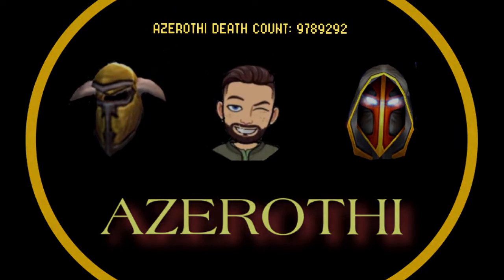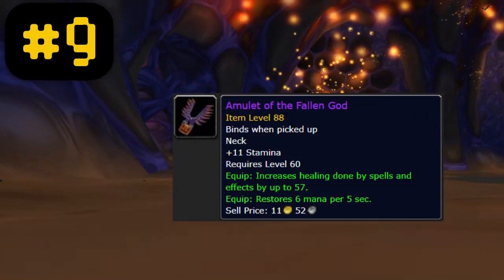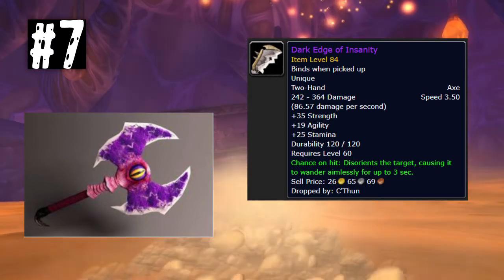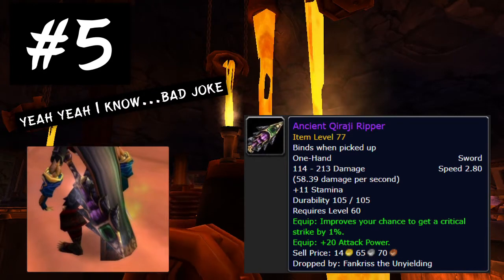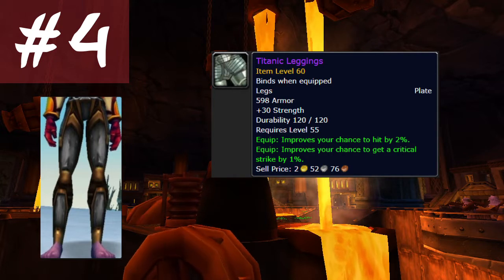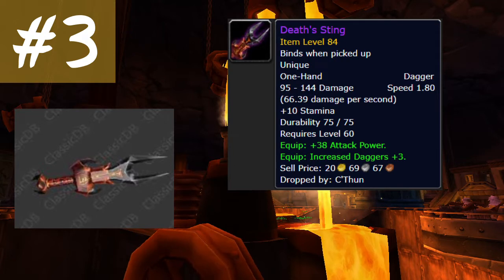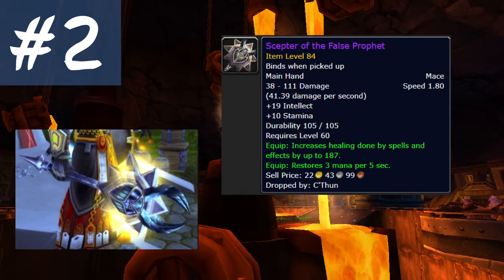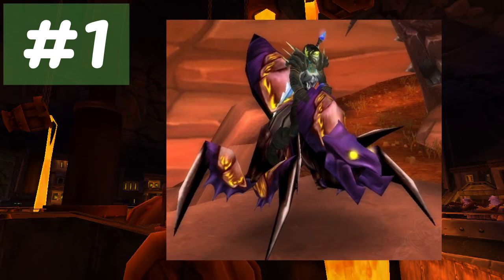TOP 10 ITEMS COMING TO COMING TO CLASSIC IN PHASE 5!